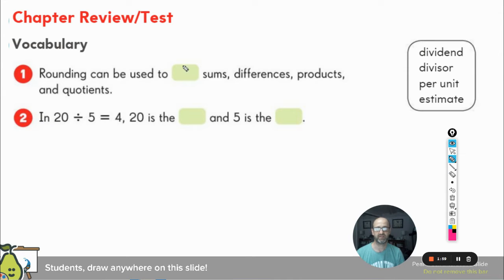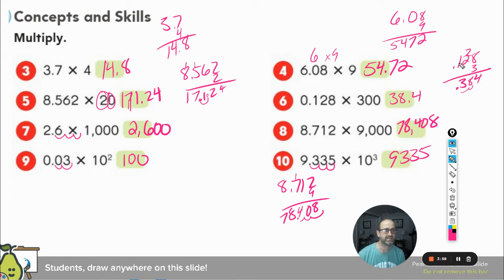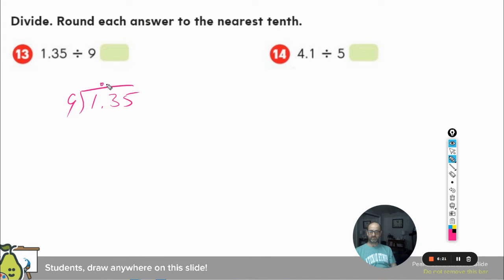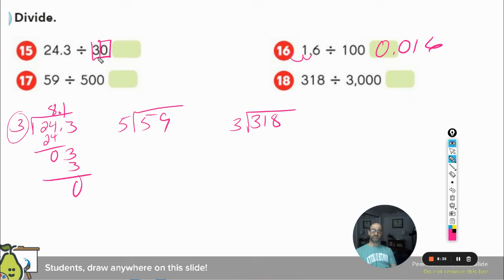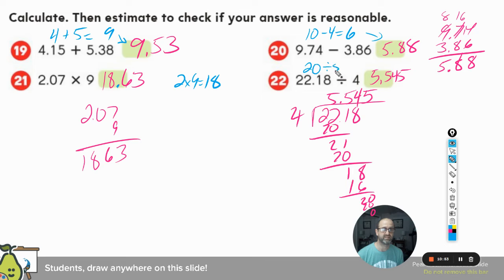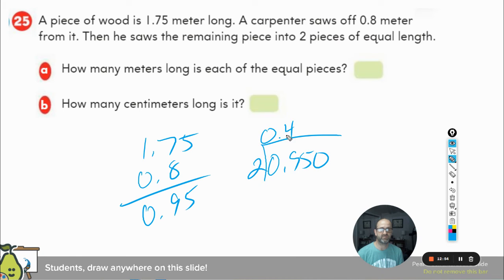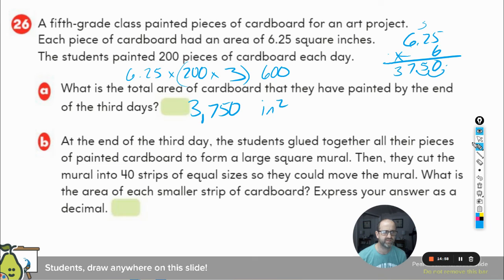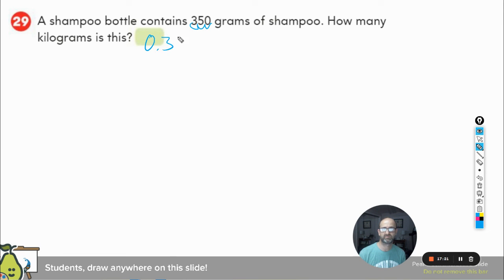Chapter 9 Review